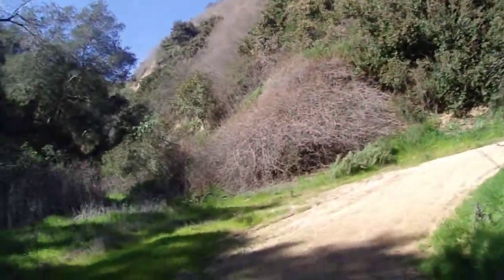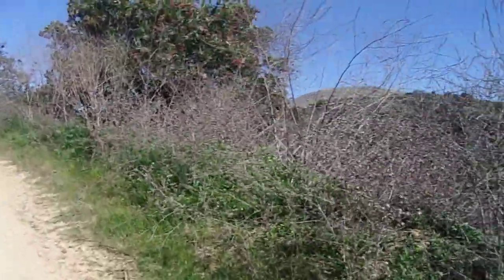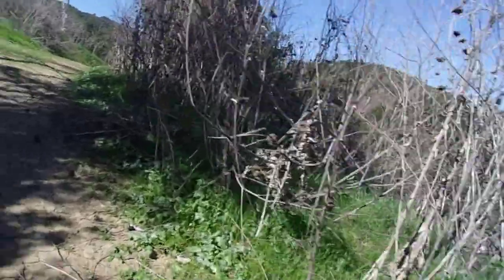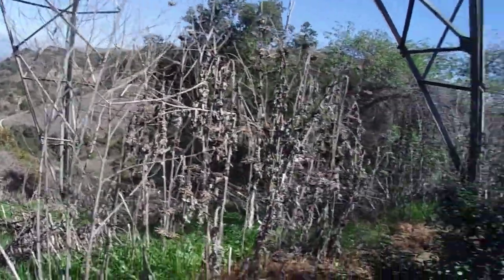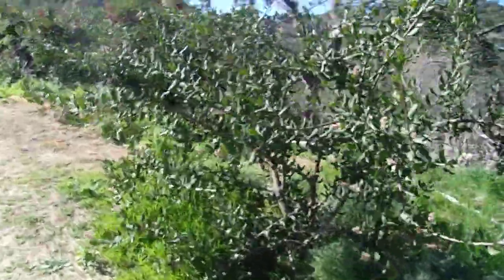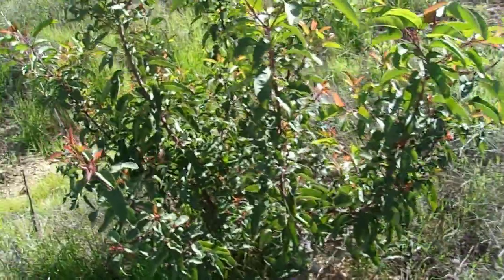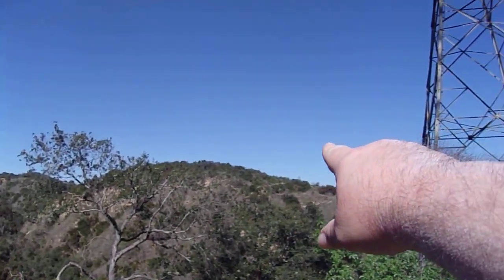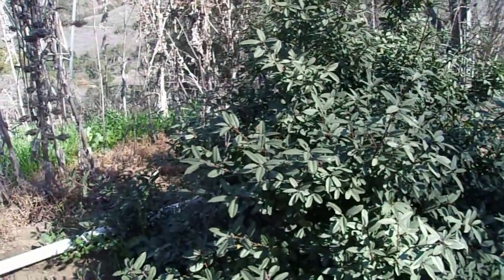2/11/20: Stroll in Powder Canyon- Rowland Heights, Los Angeles County- Pt. 1/2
Rowland Heights- Powder Canyon- Whittier-Puente Hills- s. Los Angeles County, Southern California.  Powder Canyon is a great "go-to" place for me when I do not want a long drive to do a hike, as it's only about a 15 minute drive from my home in Buena Park, Orange County!  This clip, part one, is on my old PixPro Camera.  I take a spur trail to where 2 powerlines are located in the canyon.  The spur to them is laced with gorgeous oak woodland and coastal sage scrub vegetation.   Unfortunately, the clip cuts out as I used up the last of my memory.  I continue my discussion in part 2.  Part 2, which I will upload later, is on my new Vivitar camera, but the quality is poor on that one so please bear with me